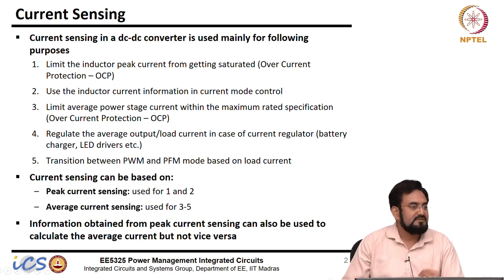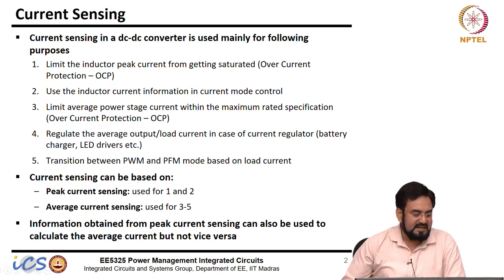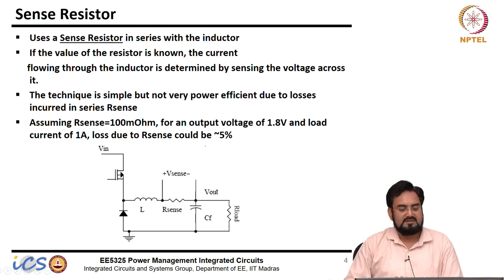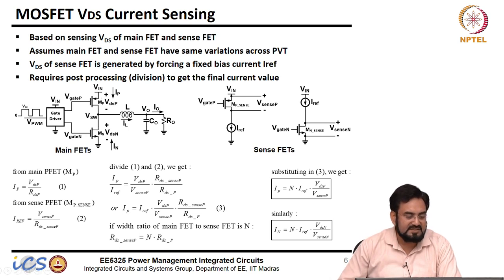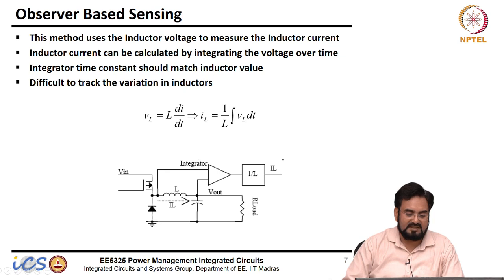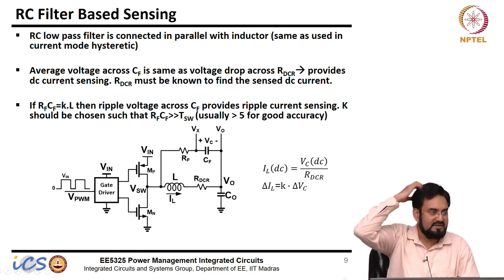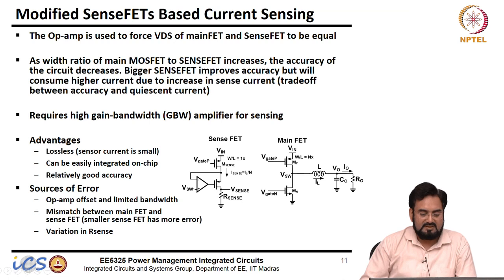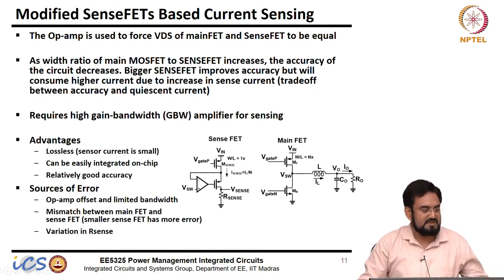W10 7 Current Sensing Techniques in DC DC Converters